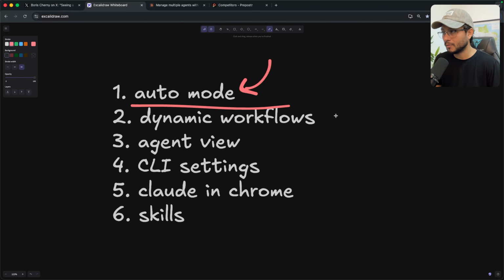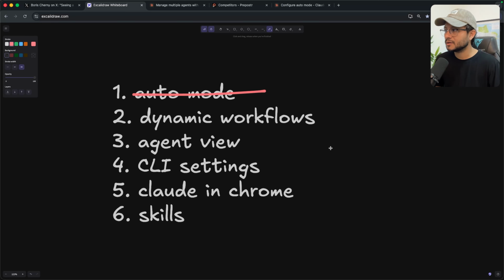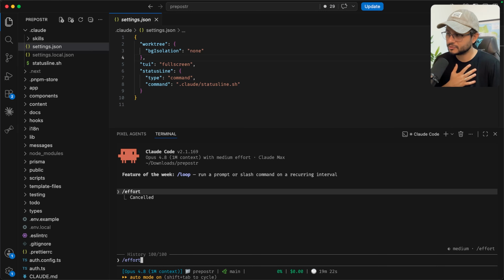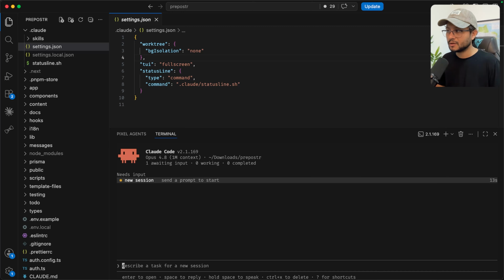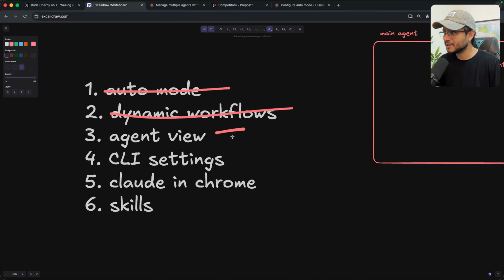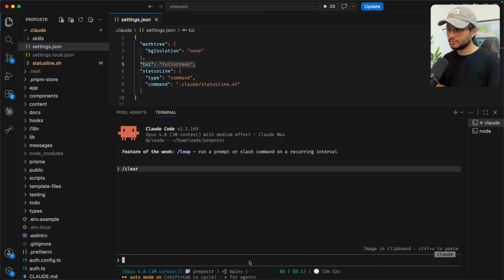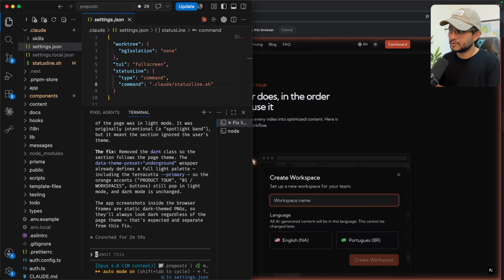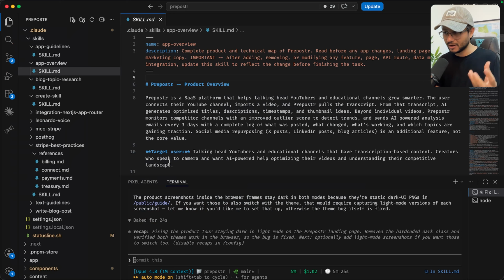My actual Claude Code workflow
My real Claude Code workflow: the features I actually use to build production apps, and the skills and MCPs you can skip. Most people overload Claude Code with tools they don't need. This is the lean setup that works.

A few friends started using Claude Code and immediately installed a pile of skills and MCPs because influencers told them to. They didn't need most of it, and you probably don't either. In this video I walk through my Claude Code workflow step by step, with the trade-offs and token costs of each feature so you can decide what's worth using.

What I cover:

- Auto mode: safer than dangerously-skip-permissions, how it stops Claude from wiping files or databases, and how to enable it.

- Dynamic workflows: agent orchestration, context efficiency, when multi-agent setups waste tokens, and what ultra code effort actually does (it's not the smartest mode).

- Agent view: running multiple Claude Code sessions at once and how to disable worktrees so testing stays clean.

- CLI settings: a statusline showing model, project, branch, context usage, and cost, plus full-screen mode. The status line.sh file is linked below.

- Claude in Chrome: end-to-end visual debugging so Claude can see your app, and why a plain screenshot is often faster.

- Skills: why project-specific skills beat generic ones, and the app-overview and design skills I keep in every project.

Timestamps:

00:00 Intro
00:41 Auto mode
02:52 Dynamic workflows
07:00 Agent view
09:35 CLI settings
11:11 Claude in Chrome
14:33 Skills